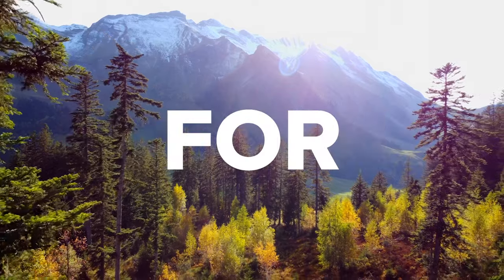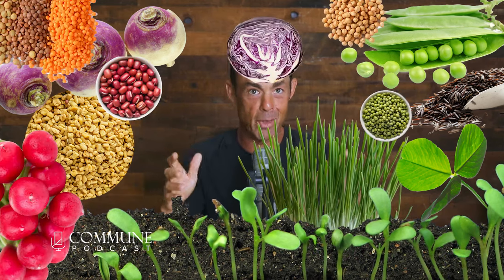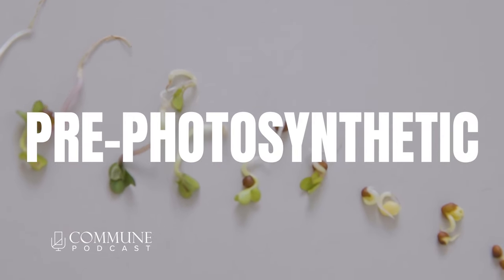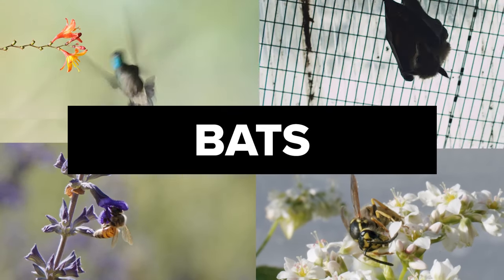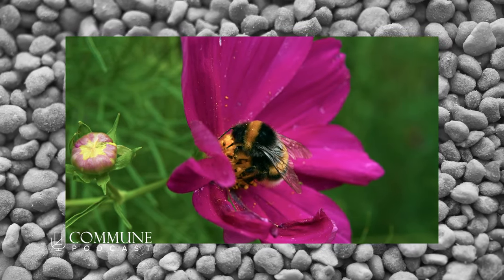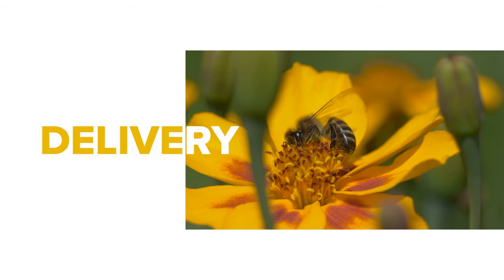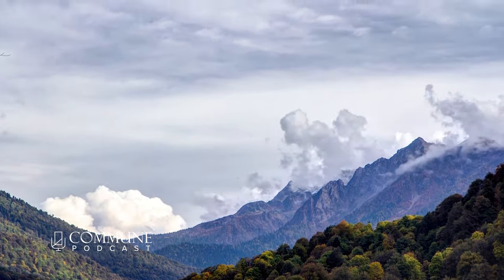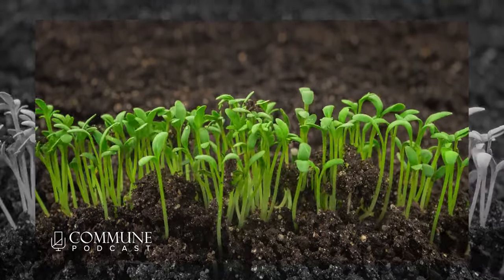Everything You Need to Know About Sprouting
In this episode, Jeff explores the interconnectedness of nature through the lens of sprouting. He walks us through the satisfyingly straightforward process of growing sprouts and how the simple act of watering seeds until they sprout on your kitchen counter connects you to the great oneness hiding behind all life in the universe.

In this episode we cover:
0:01:10 - Varieties of sprouts
0:01:30 - Equipment required for home sprouting
0:03:00 - Germination process
0:03:18 - Seed/plant cycle
0:04:45 - Structure of plants
0:05:52 - Pollenation
0:06:20 - Fertilization
0:07:05 - Fruiting
0:07:50 - Mutual relationships in ecosystems
0:08:40 - The democracy of nature

ABOUT COMMUNE
At Commune we explore the ideas and practices that help us live healthy, connected, purpose-filled lives. Each week host Jeff Krasno speaks with teachers, spiritual leaders, doctors, and storytellers on topics related to personal and societal well-being — from nutrition and integrative medicine to spirituality and personal growth to environmental regeneration and civic engagement. Commune is also an online course platform with more than 125 full-length video courses with top teachers such as Deepak Chopra, Marianne Williamson, Dr. Mark Hyman, Adriene Mishler, and many others.

Commune Membership helps you nourish your mind, body, and spirit with daily video lessons and practices designed to help you live life well.